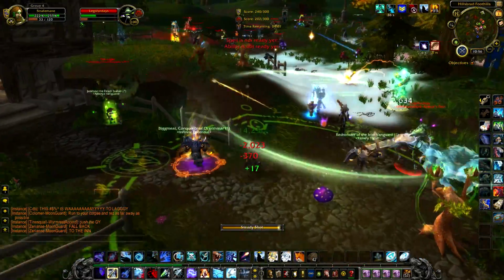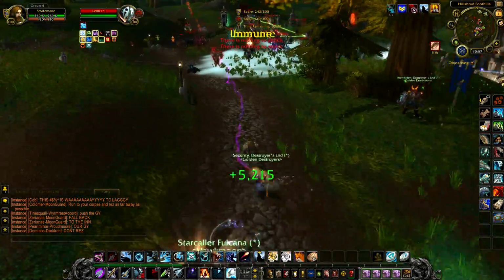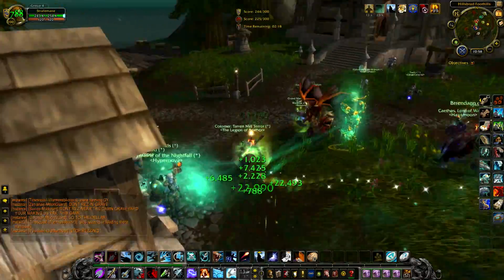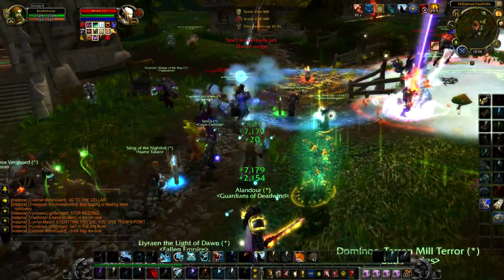◀World of Warcraft - Southshore vs Tarren Mill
The Alliance battles the Horde in a recreation of this iconic Hillsbrad location, celebrating WoW's 10th anniversary! Featuring Hunter gameplay and vanilla PVP discussion! Filmed and uploaded in glorious 60FPS HFR!

Live streaming with standards on Twitch!